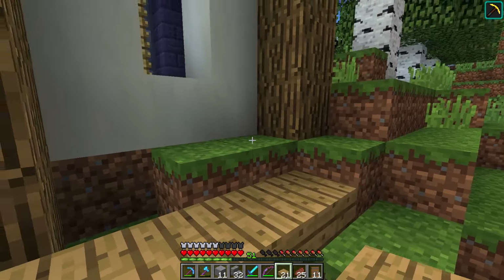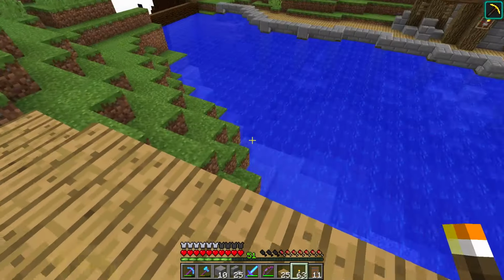Minecraft with Jansey 1.10 | Episode 90 | Tidying up a bit | Survival Let's Play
In this episode we make a few minor changes to the area around the new lighthouse tower, to get things to fit together a little better.

Links:

* Seed: *
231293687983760